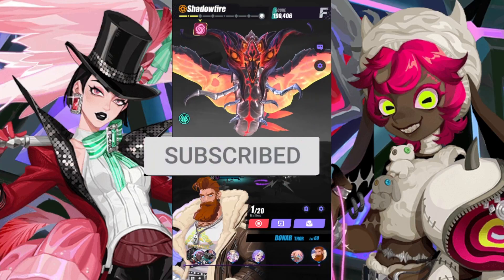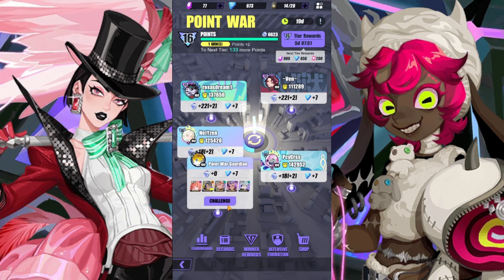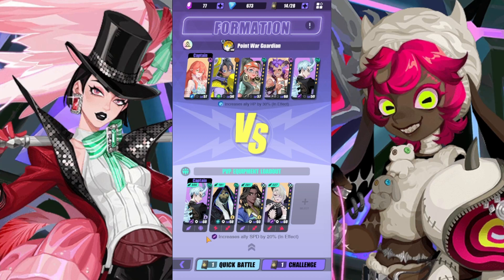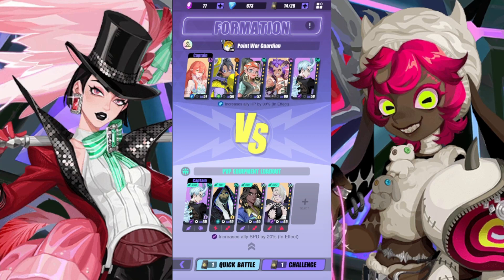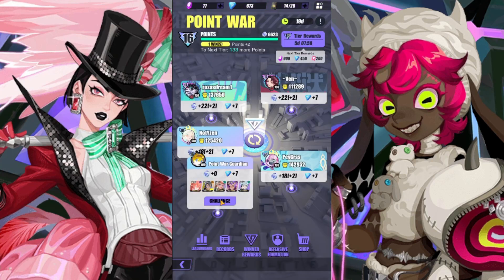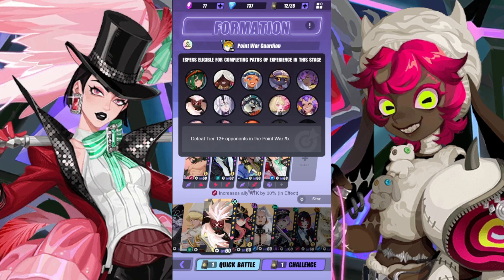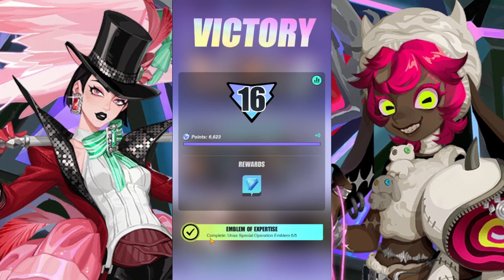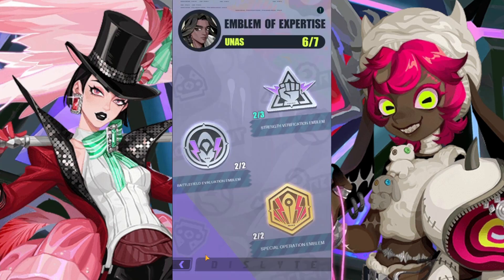This Point War change is MASSIVE! | Dislyte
Dislyte Video Guide Xz1 Here - Here's some tips and tricks for the new Bai Ze Yu Ran update patch; Lilith made a huge change that made it easier to complete Path of Experience/Medals of Expertise Point War content with this simple change. WEEEEEEEEEEEEEEE!!

Dislyte Infinity Tower Boses Guide for February
Point War Huge Change